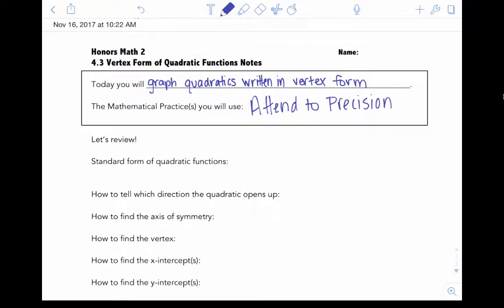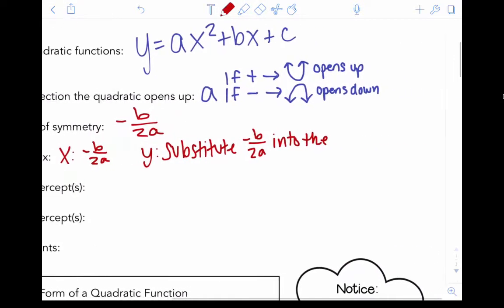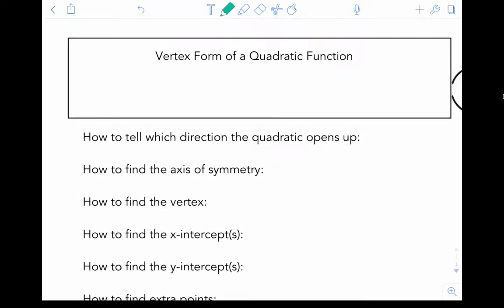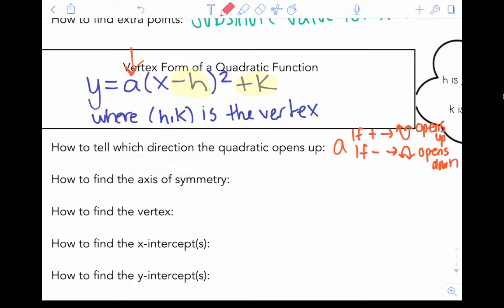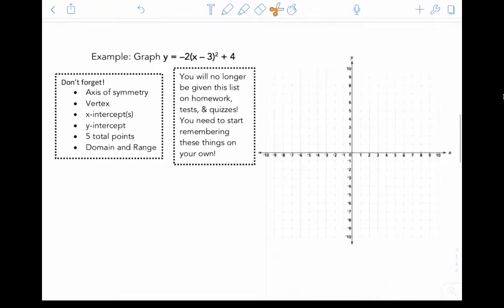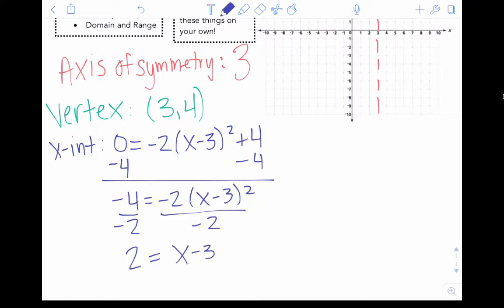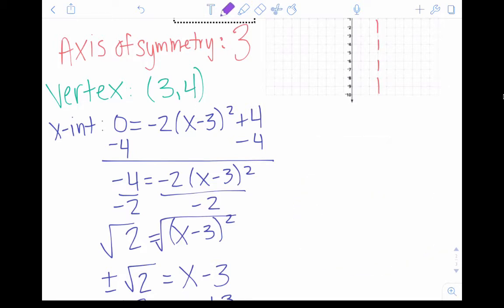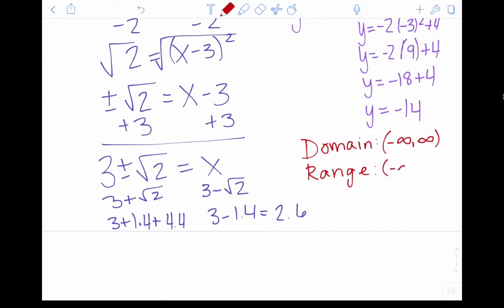4 3 Vertex Form of Quadratic Functions Notes